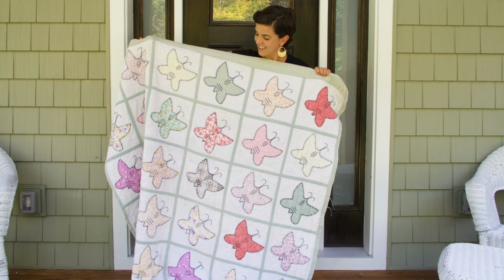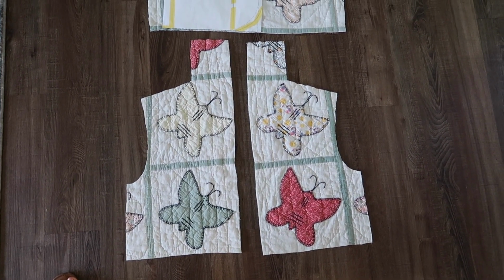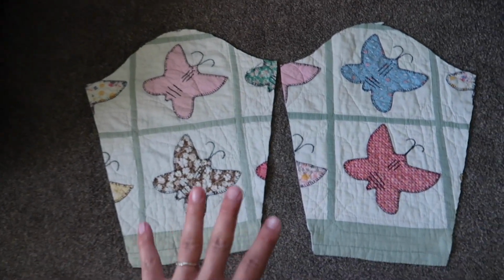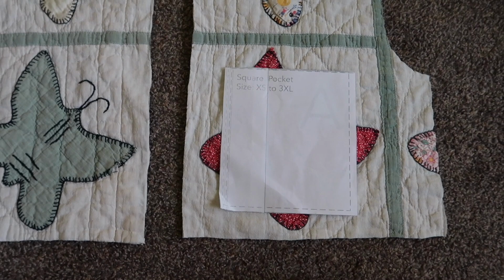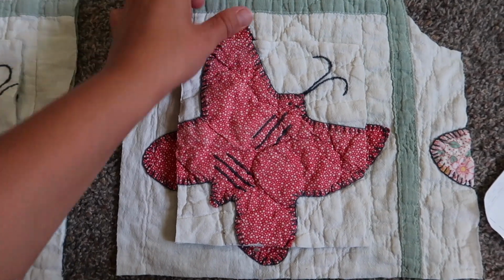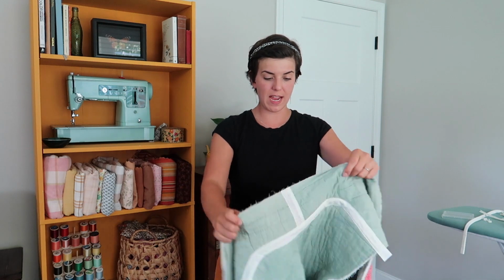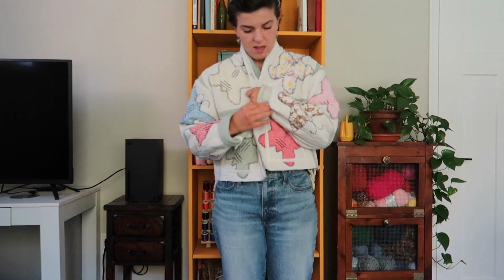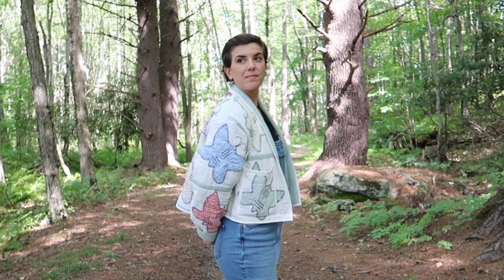I Made My Dream Jacket: Upcycling A Vintage Quilt Into A Coat: Coast Coat Pattern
In this weeks video I'm sharing how I turned a vintage quilt into the jacket of my dreams using the Coast Coat patten from La'Rae Handmade.

Please go check out Daniel's , the artist behind the brand, work on her instagram:

You can also find her in depth Coast Coat tutorial videos on her YouTube Channel:

Time Codes
0:00 - Intro
0:37 - About the quilt
1:53 - Cutting the bodice and sleeves
5:45 - Cutting the pockets
8:33 - Construction
13:28 - Finished coat
13:56 - Final thoughts